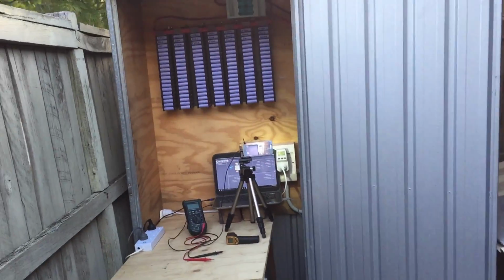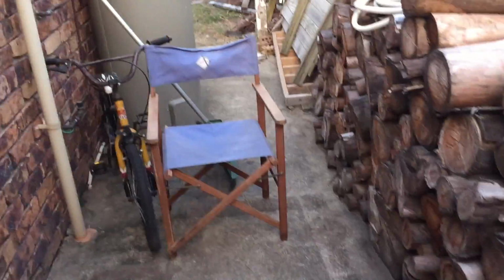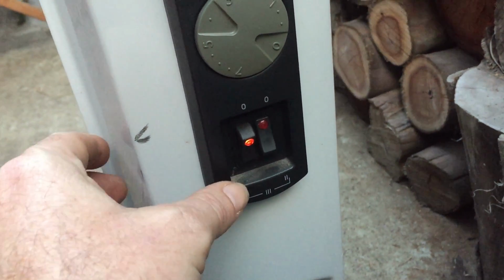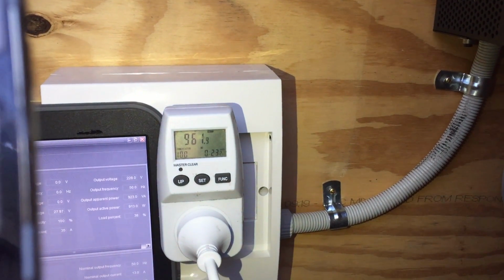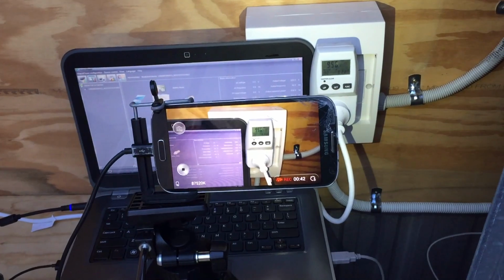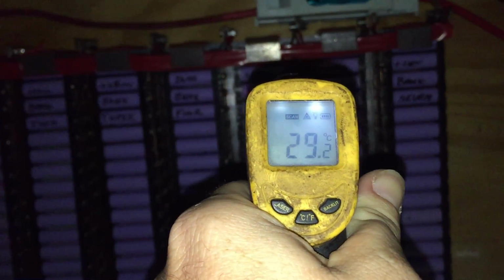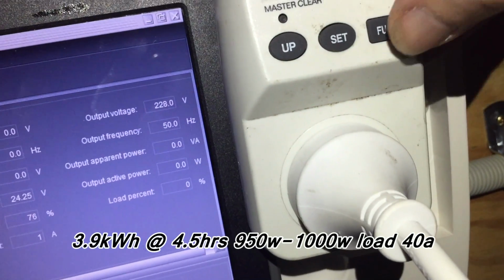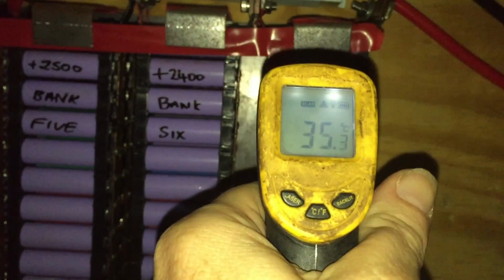First ever load test of my DIY HomeBrew Powerwall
This pack is now two years old & had the second cell removed for checking

■▬▬▬▬▬▬ This Episode ▬▬▬▬▬■

TRIED !!! to Upload at the highest quality i can so you can read the laptop screen as good as possible. IF It wasn't ideal but I know for next time.

It's quite hard to see but in the video at about 5.39 the voltage drops very rapidly under 24v down to 22.15v so I'll change the inverter settings at the low end to 23v.

Thanks to Jehu for keeping me company on Blab for 4 hours! you're a champ.

18650 DIY Powerwall Built from used laptop batteries! 4480 cells with 40kWh of storage can power my home for days charged with 4500watts of Solar.

■▬▬▬▬▬ Music Credits ▬▬▬▬▬■

Pete